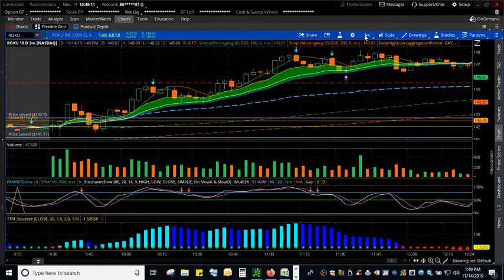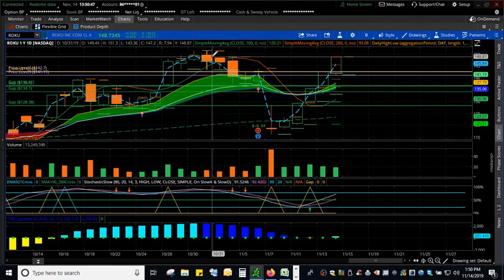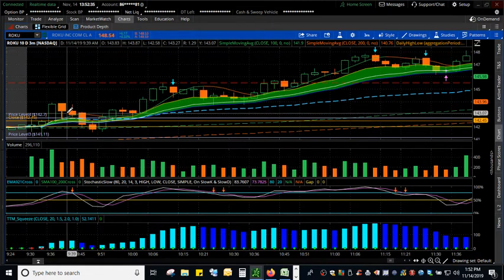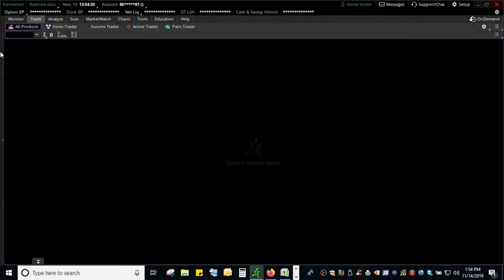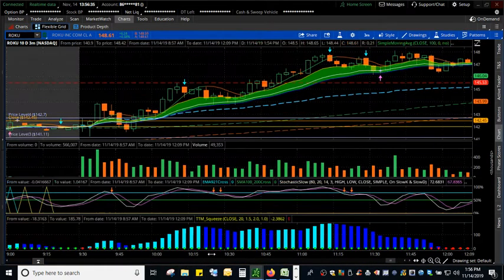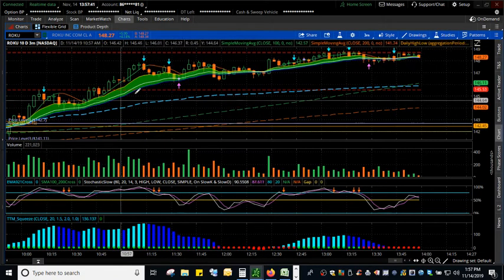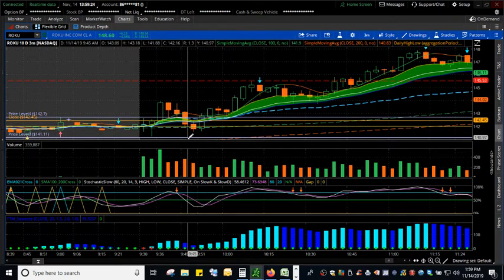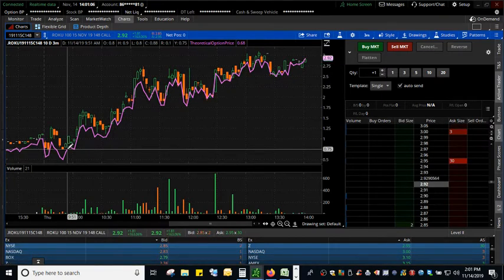November 14, 2019 ROKU 43% winner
43% winner on ROKU calls and a lesson on why size matters